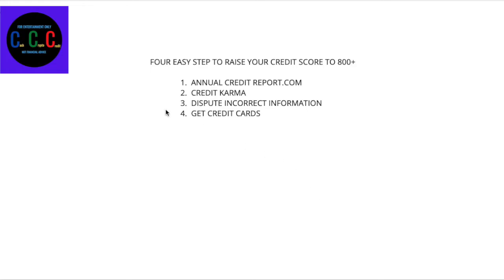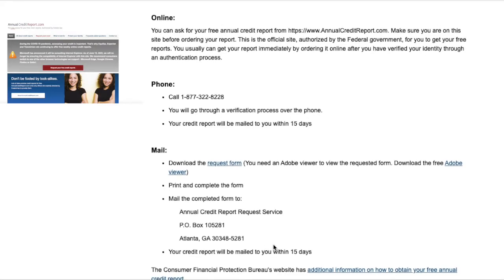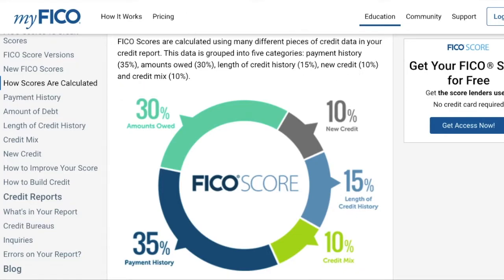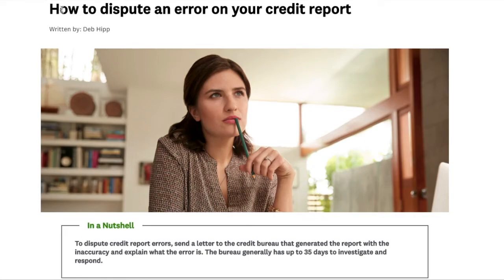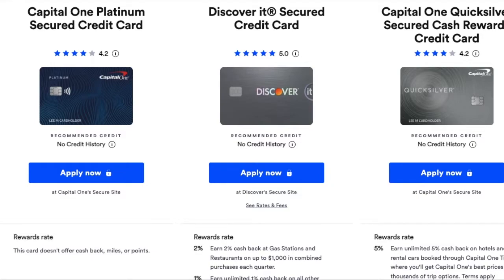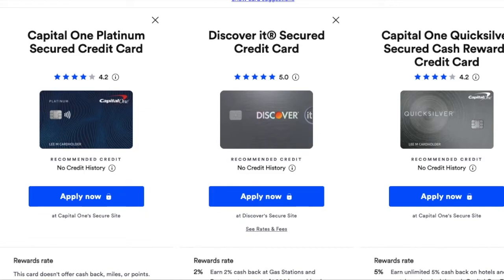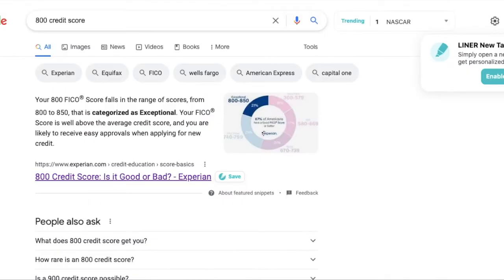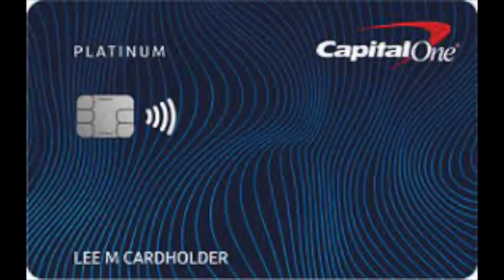HOW MY CREDIT SCORE WENT FROM 351 TO 809 FAST!!!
HOW TO RAISE YOUR CREDIT SCORE 0 TO 800 QUICK!
HOW TO INCREASE YOUR FICO CREDIT SCORE IN 4 EASY STEPS!
In today's video, I want to show you how to get your credit score from 0  to 750 and beyond! This is the ultimate beginner guide to repairing, fixing, and building your credit score. First, take a look at some of the lesser known benefits of credit card perks to get you excited, and once you're ready, let's increase your credit score!

Use my link to get your capital one credit card!

How I got my credit score from 335 to 804
How To Get A PERFECT Credit Score For $0
How to Boost Your Credit Score in 30 Days | 0-850 Credit Fast.
How I got my Credit Score from 0 to 792 - Beginner Guide.
How to Dramatically Increase Your Credit Score in NOW IN 2022
Here's EXACTLY how you can increase your credit score - fast, get a perfect 800 on your report, and learn to leverage your money at the cheapest interest rates possible - Enjoy!

LEARN WHAT MAKES YOUR CREDIT SCORE:
35%: On Time Payment HIstory
30%: The Amounts Owed (Utilization)
15%: Average Age Of Accounts
10% Types Of Credit
10%: Number Of Credit Inquiries

IF YOU DO NOT HAVE ENOUGH CREDIT:
Either give it more time, or allow yourself to become "An Authorized User."  This term is also known as “credit piggybacking,” because - essentially - you get all the benefits of someone else’s score, without you needing to do all the work. Not all cards will do this, however, so be careful to pick the right one.

HIGH CREDIT UTILIZATION:
Pay off your balance: for most people, this will make the biggest difference in the shortest time possible. In addition to that, opening up a new line of credit or requesting a credit limit increase could also help - because now your "amount owed" is a smaller percentage of your overall credit.

TRY EXPERIAN BOOST:
Experian Boost is a free, opt-in service that links to your accounts, and then tracks on-time phone and utility payments by adding them as a positive trade-in to your Experian credit file. Doing this will give you: more positive credit history and more on-time payments to help boost up your score.

REMOVE ALL LATE PAYMENTS:
First, pay them off as soon as possible - it's much better to have a 30 day late payment than a 60 day late payment. It's also always worth it to TRY to negotiate the terms of the debt and see if the lender can adjust your account status back to current - or, remove it as a courtesy. If all the above fails - look for any inaccuracies in the information and dispute it.

DON'T EVER CLOSE OLD ACCOUNTS
If you close your oldest account because “you don’t use that card anymore” - what you’re really doing is eventually ERASING your oldest trade line, and when that happens - eventually, the average length of your credit history will drop - over time, it’ll look as though you have a much newer account then you actually do, and that will lower your score.

LASTLY:
There's no need to pay for any credit repair services, and ignore any spam comments praising someone for increasing their credit credit score. All of this is something you can do yourself, in under an hour, for free…and all of it’s fairly simple to learn.

If you’re able to utilize these these 4 steps - a PERFECT credit score is absolutely achievable, for totally free, without paying ANY interest to the credit card companies - JUST by paying off your bill, in full, with no annual fee credit cards. That way, they never charge you interest - you never pay a credit card fee - and, you get every benefit of getting a perfect score - for $0.
How to become a billionaire!   How to become a millionaire.

All Electronics
Iphone All
Go Pro
Home goods
Health goods
Office supplies

If you choose to buy these items or apply for these items, products, credit cards, etc. through the following links, I will get paid a small commission and it will cost you nothing extra. Thank you
Some of my info come from youtubers like Graham Stephan , Meet Kevin, Andrei Jikh, coin bureau, yahoo finance, cnbc, Bloomberg, and Finance News channels.